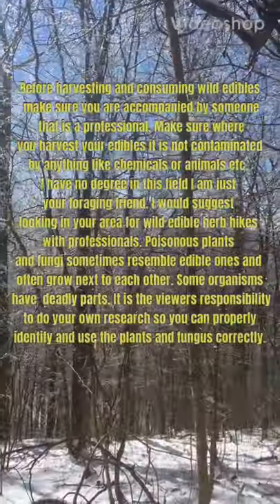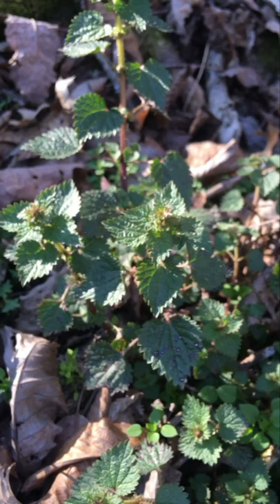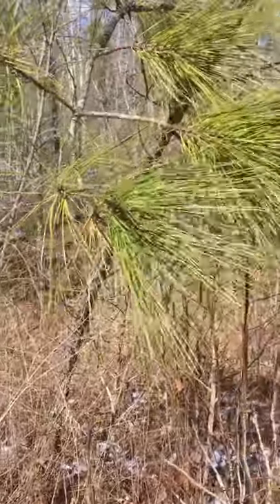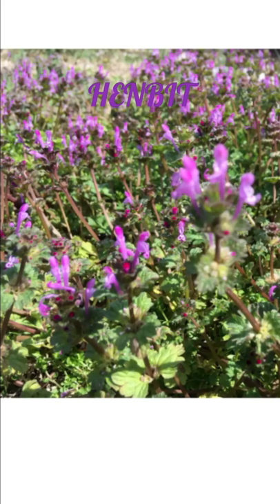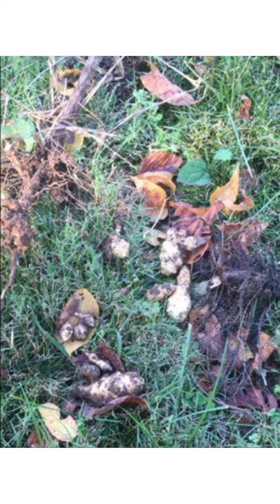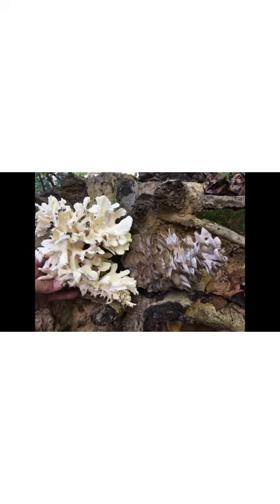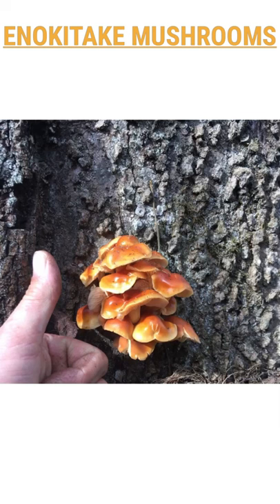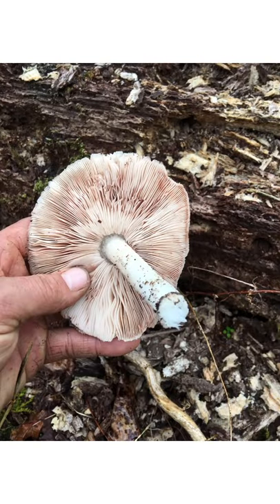Foraging Abundant Winter Wild Edible Plants and Mushrooms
I apologize about the lack of professional audio / video quality. You probably wouldn’t believe it but It takes an exceptionally long time to piece together and edit a little video like this. So I use our time wisely and get straight to the facts. I hope this helps you get more acquainted with basic wild edible plants and mushrooms and how much they matter in our daily diet. This is not a guide and I am not a professional. Before consuming any wild edibles you have to know for sure what you are eating and I recommend finding someone that knows to show you in person before harvesting anything unknowingly. Always only take 1/3 of any plants to preserve them for years to come. Happy and healthy foraging!